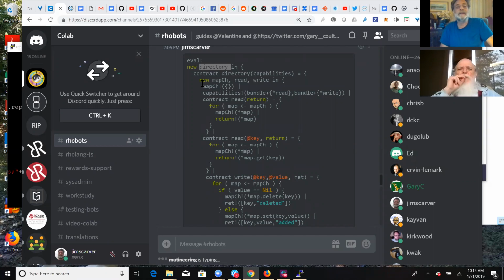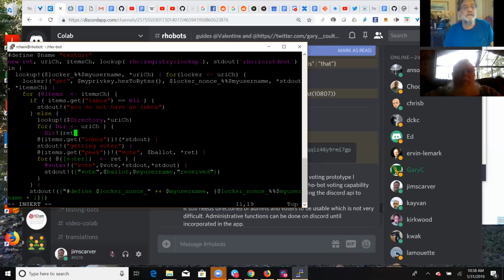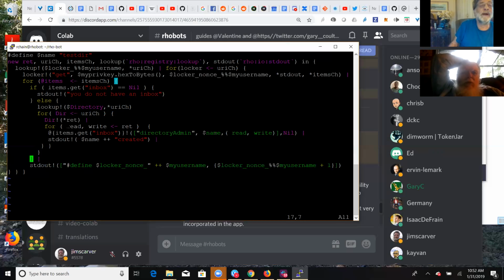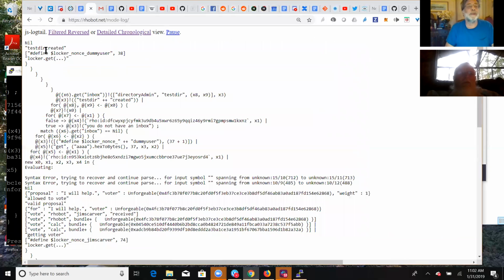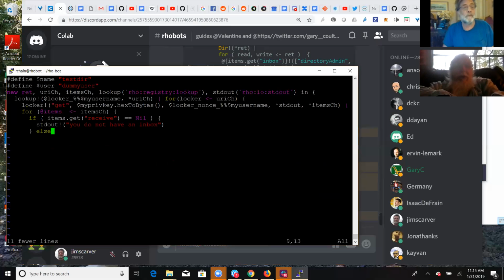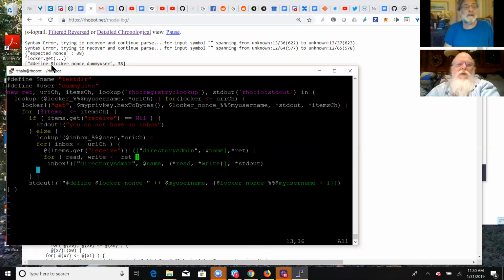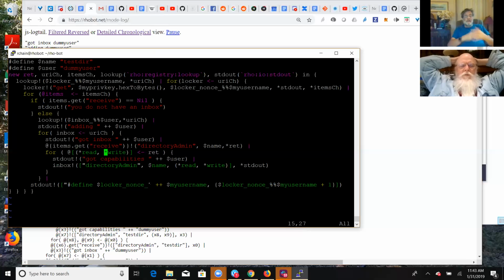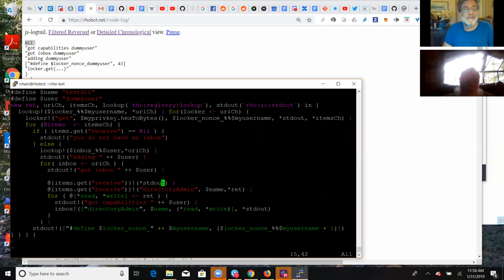2019-01-31 Rholang hours: directories, voting, rho-bot